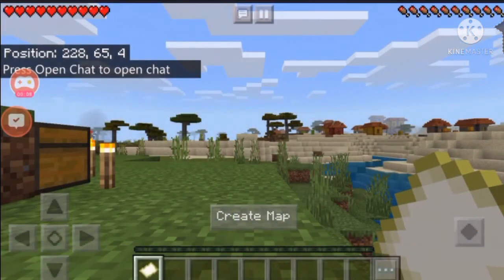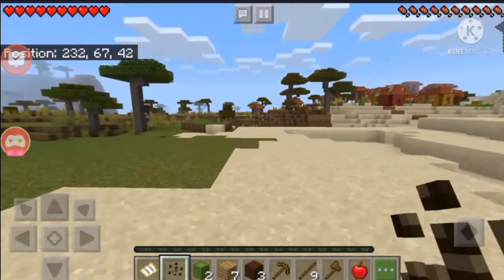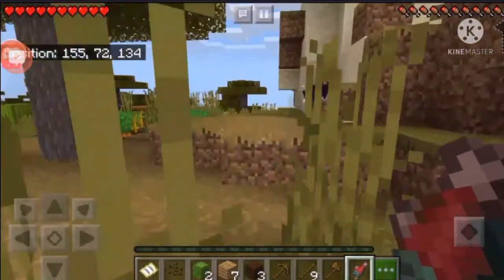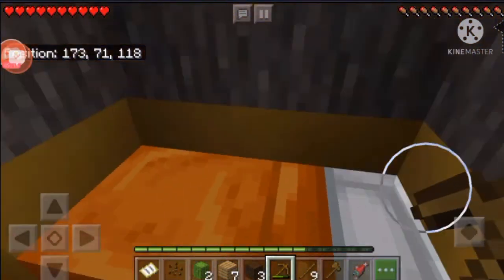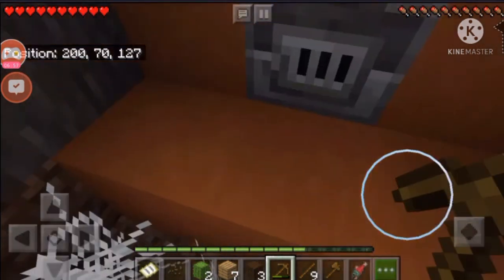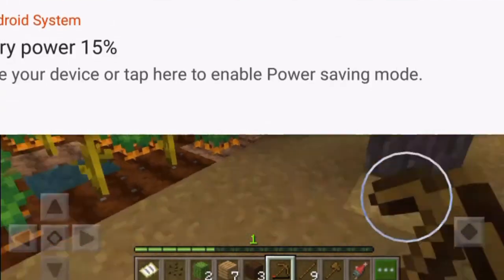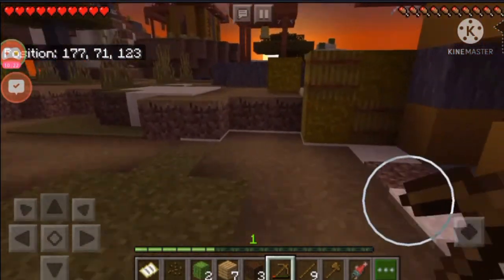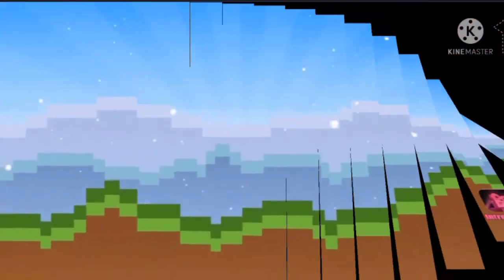A Fresh Start - Ep1 Minecraft Survival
This is the first Minecraft Survival video.  I will be exploring an abandoned village that is filled with zombies and spider webs.  Spooky!!!